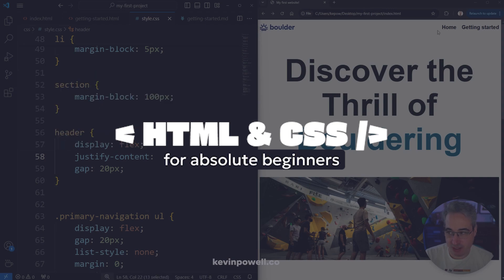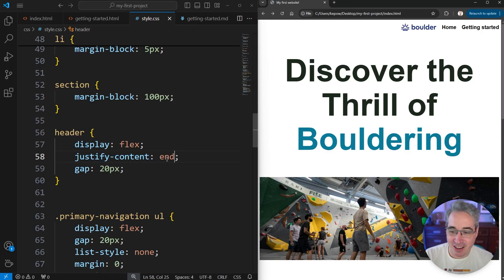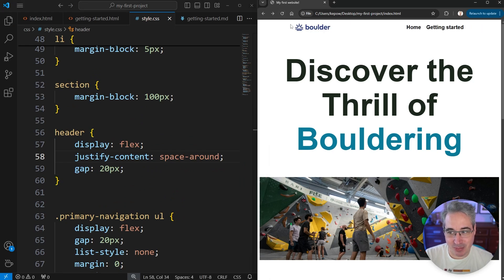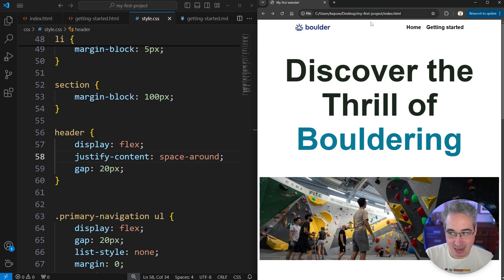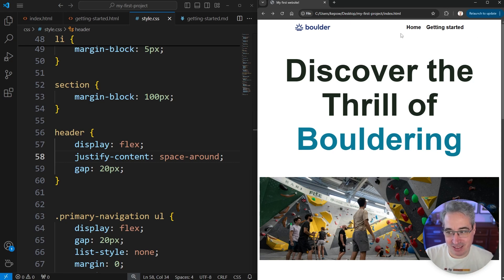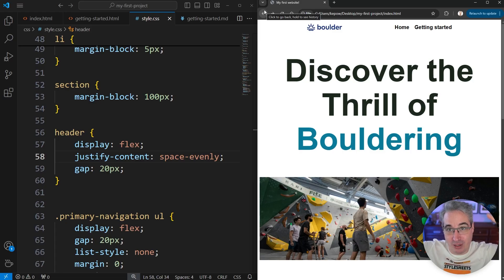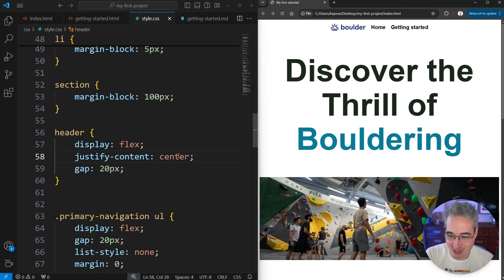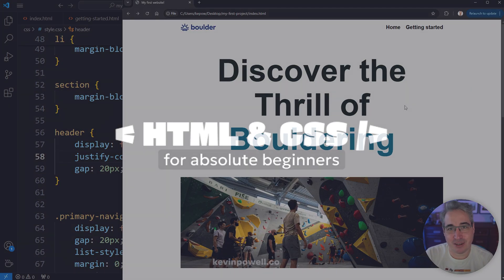HTML & CSS for Absolute Beginners: A bit more flexbox stuff